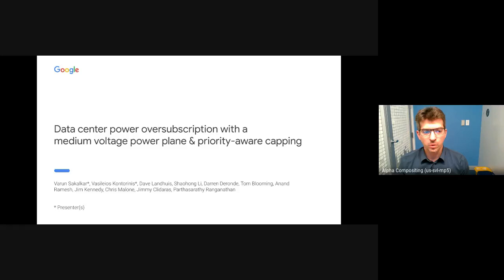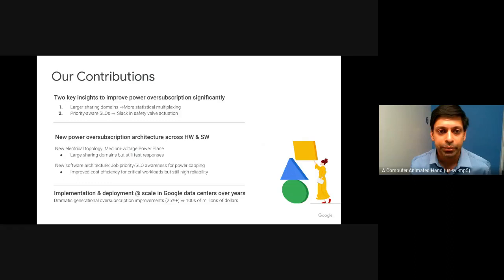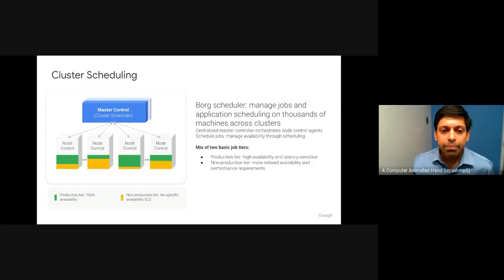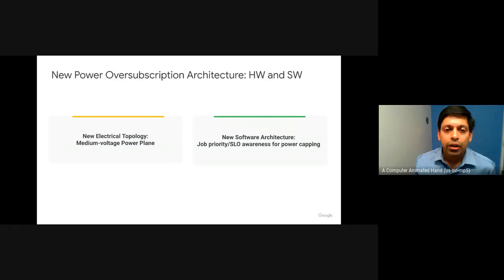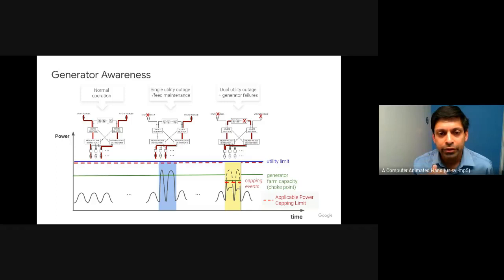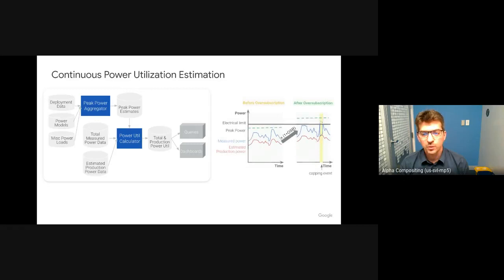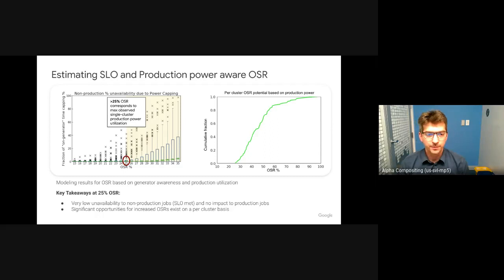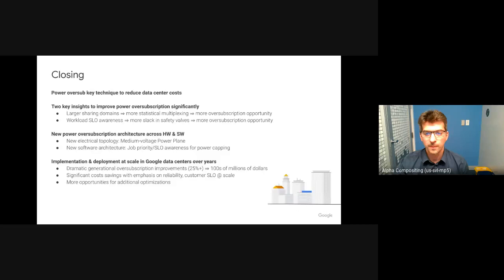ASPLOS'20 - Session 6A - Data Center Power Oversubscription with a Medium Voltage Power Plane and Pr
Session 6A: Datacenter/cloud power/performance — Managing the beast.

Title: Data Center Power Oversubscription with a Medium Voltage Power Plane and Priority-Aware Capping
Presented by: Varun Sakalkar (Google LLC)